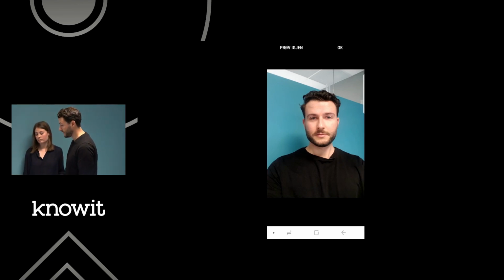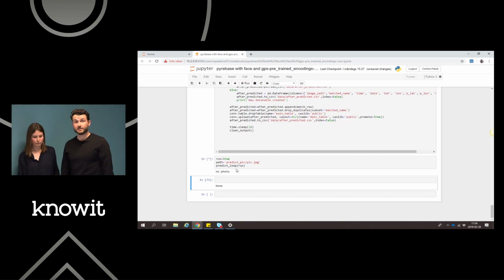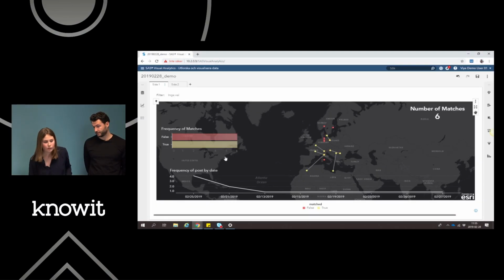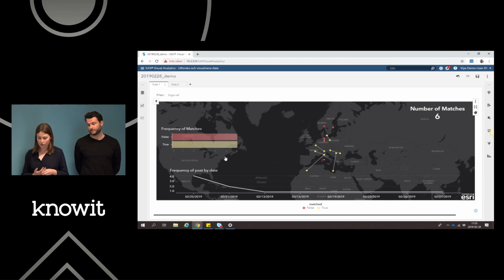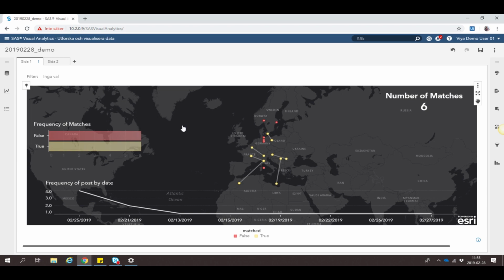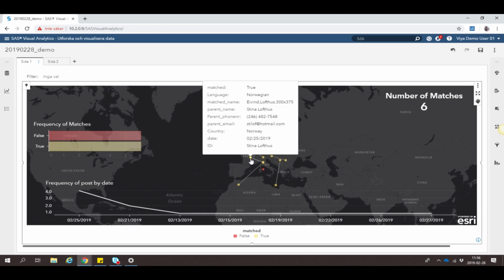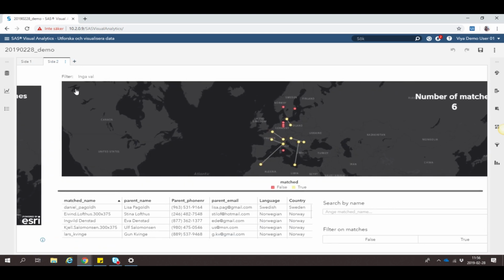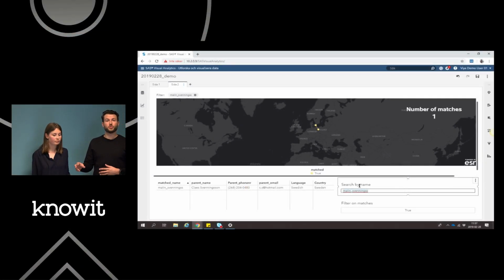Demo of Knowit Data for Good Case - Nordic Hack in SAS® Viya®!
Knowits contribution to this year's Nordic Hack in SAS® Viya®!

Demo of the solution and how the tool, a digital missing people wall works.

We have developed a tool, a digital missing people wall, that can help reunite separated family members with the use of face recognition and geodata.

When a crisis created by nature, climate change or political instability erupts, people can be forced out of their homes and on a long journey with an uncertain destination. Large groups of people fleeing from a crisis will find refuge e.g. in a refugee camp, which can consist of thousands of people. In this mass of people, families can easily be separated due to chaotic conditions.

This solution can help humanitarian organizations locate missing family members and pinout both parts on a map for a more effective and safer reunion. Data for Good!